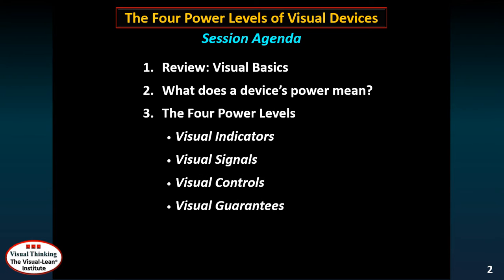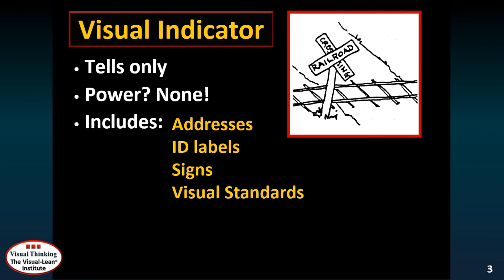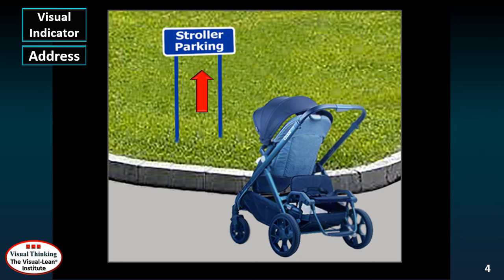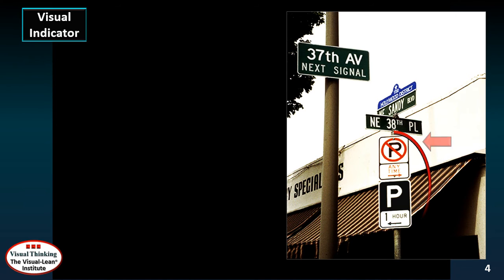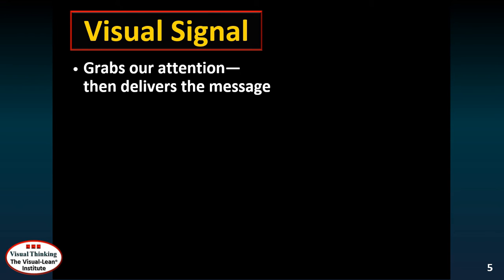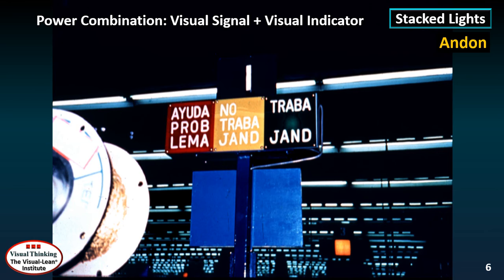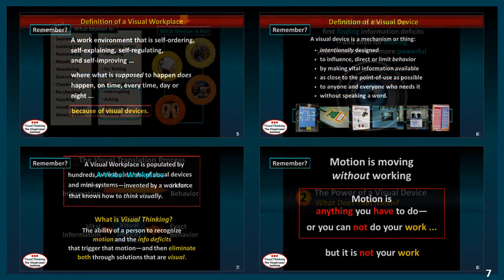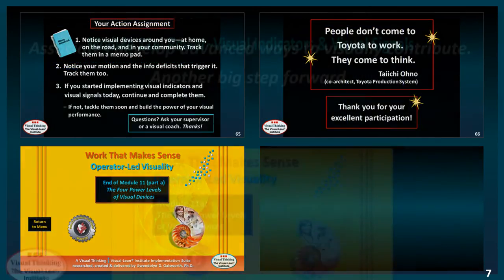WORK THAT MAKES SENSE: Module 11a/The Four Power Levels of Visual Devices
Module 11A, the Four Power Levels of Visual Devices, is the first of two modules that show your associates how to increase the visual effectiveness of their devices so these are more reliable in ensuring that what is supposed to happen, does happen.

This module targets the first two power levels: visual indicators (still useful but with no power at all) and visual signals (some power). As your operators begin to understand the difference, they can also begin to create more successful devices.

Anchored in dozens of visual teaching examples, this learning leads to the next steps your teams can follow now that they have put the foundation in place (the visual where and visual mini-systems). Associates are ready for more advanced visual solutions: visual displays, visual metrics, visual dashboards, flags, andons, and others. Dozens or visual indicators and visual signals are examined in this module alone.